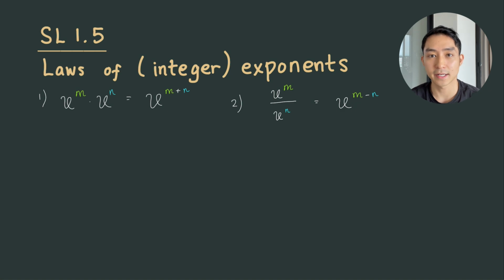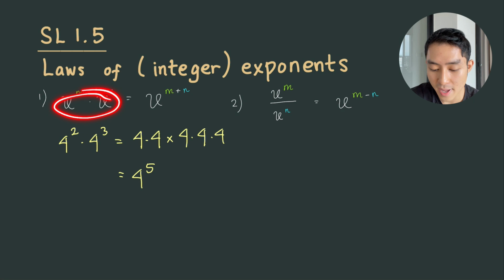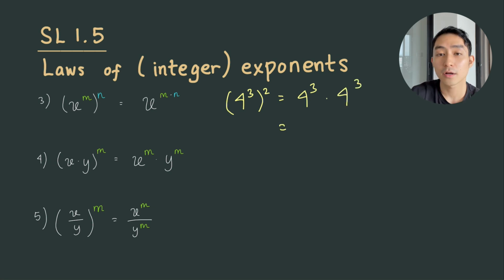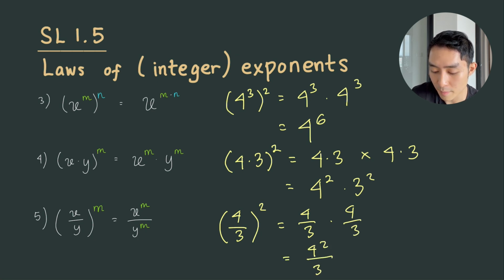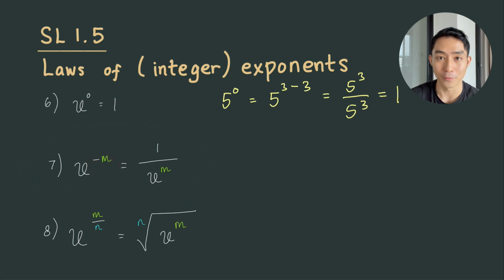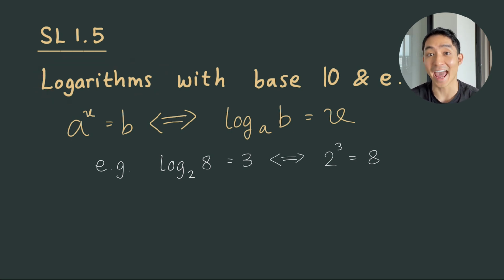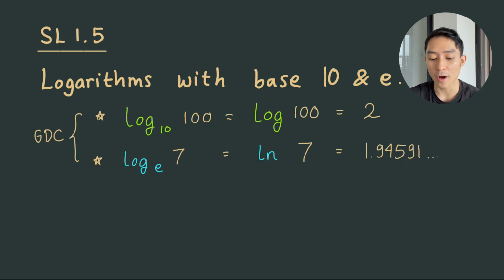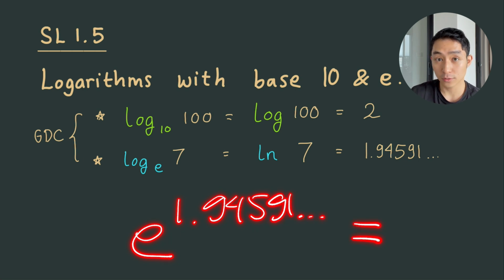Laws of integer exponents and Introduction to logarithms [IB Math AA SL/AA HL/AI SL/AA HL]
If you are reviewing the laws of integer exponents, then this video is for you to revise with quick examples (i.e., numerical evaluations).You might have learnt this content on your IGCSE, IB MYP, or any secondary Math level! Furthermore, this video introduces logarithm and its relationship with exponential forms!

Explore this "Common Mathematics" Topic 1 playlist! Whether you are taking IB AI SL, AI HL, AA SL or AA HL, this video is for you!

Useful notes:
- You need to be familiar and memorise with the laws of integer exponents as you do NOT have in the formula book during examinations.
- In your Graphic Display Calculator, you usually only have "log" and "ln" which implies a base "10" and "e" consecutively.